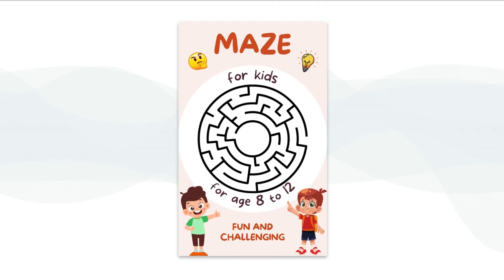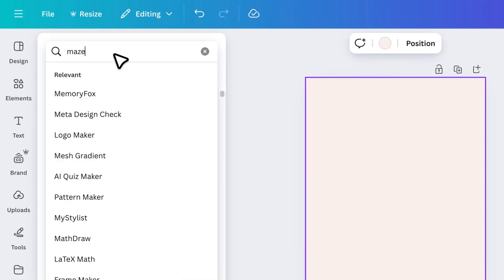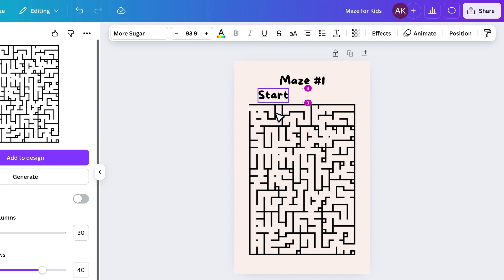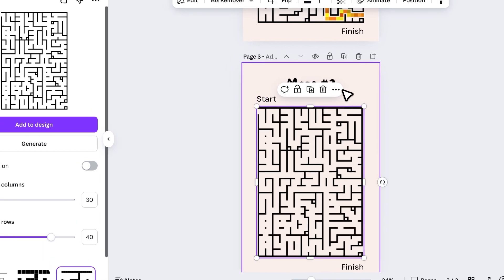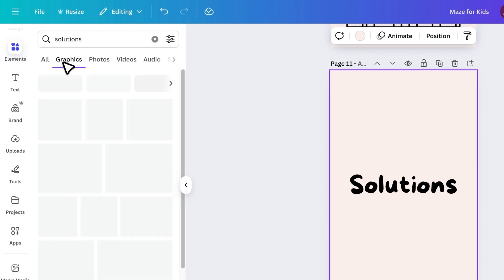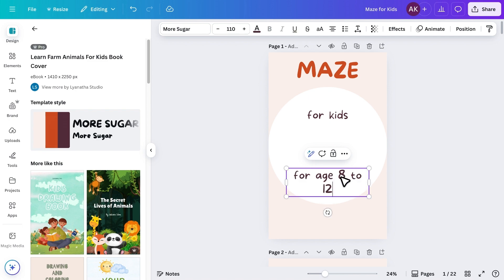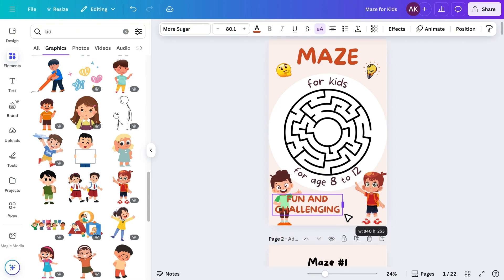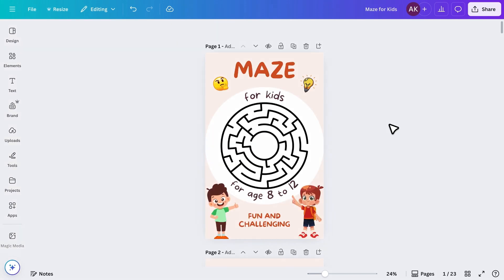CREATE Your Own Activity Book For Kids Like A PRO With Canva For Free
In this video, I'll show you how to create activity book for kids using canva for free. This is step by step tutorial by the end of this video you are able to create any kind of maze book, whether it's for your children or school project.